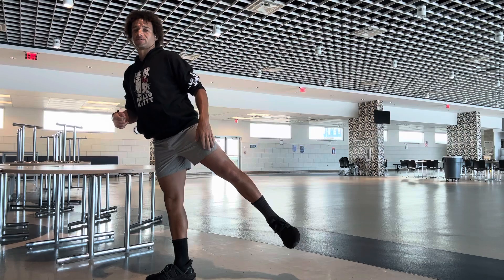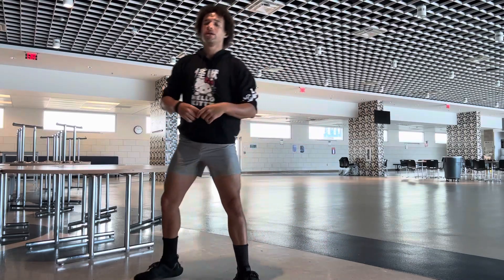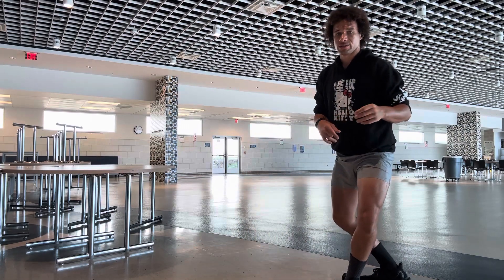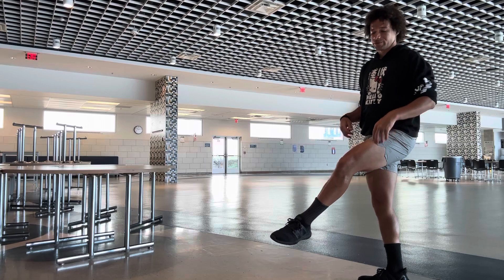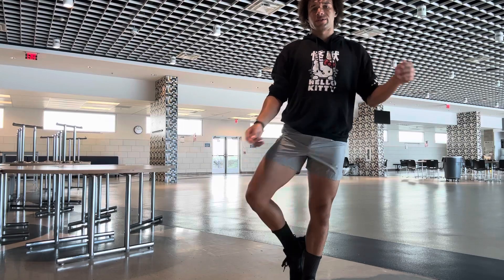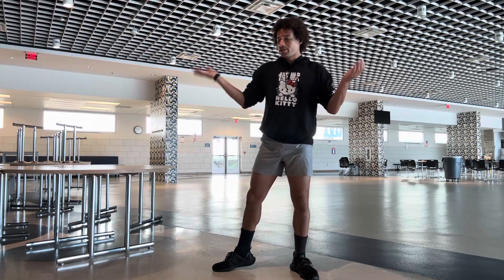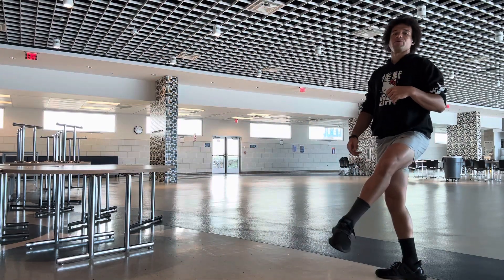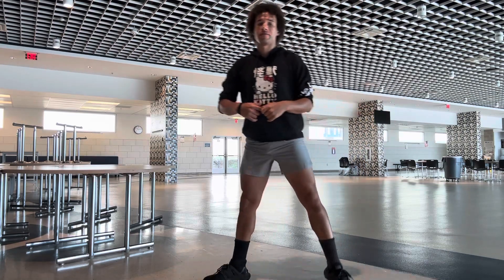PESHCG 2023 - TMP Body for Spins (Counts)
This exercise was created for and by FIU/Cadets :)